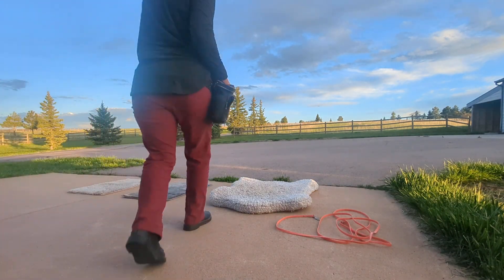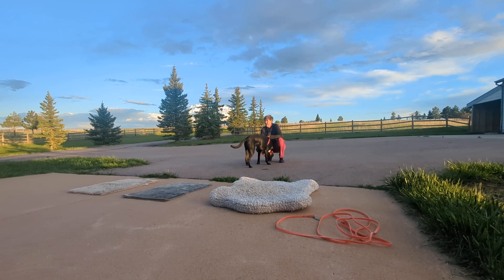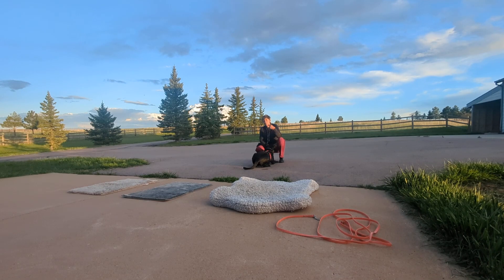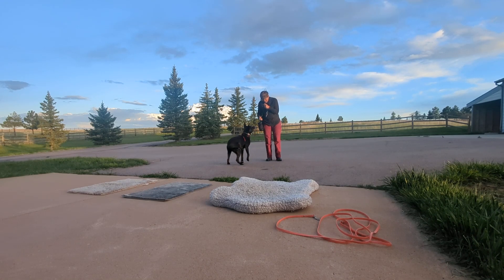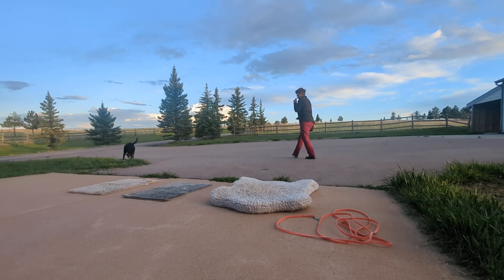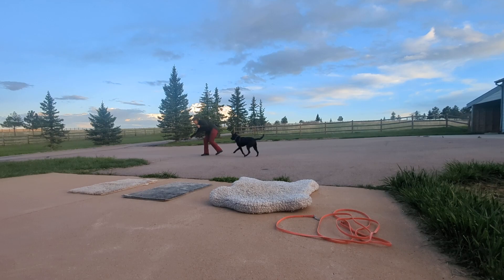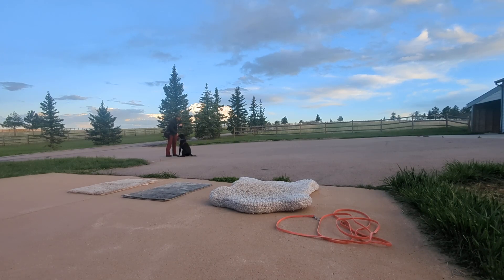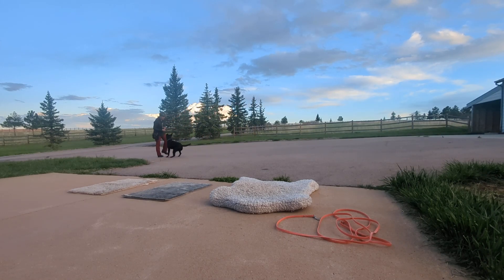peanut recall conditioning